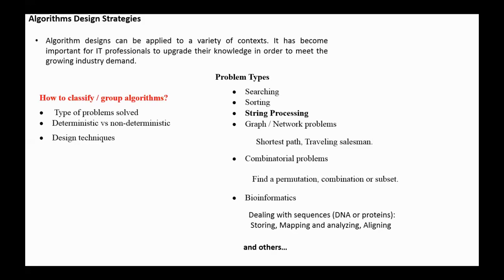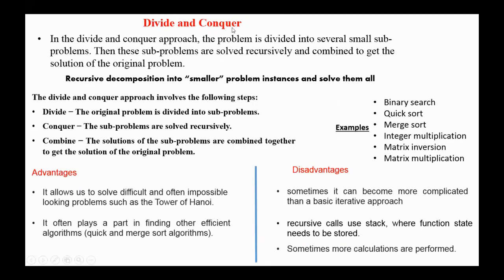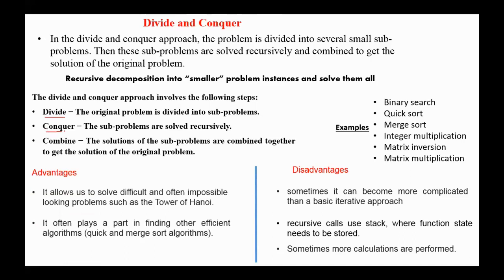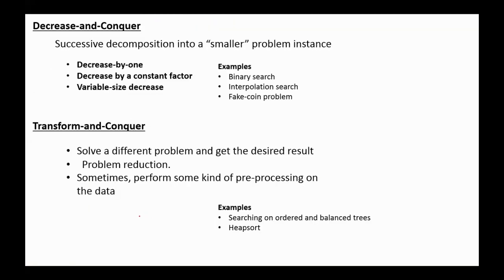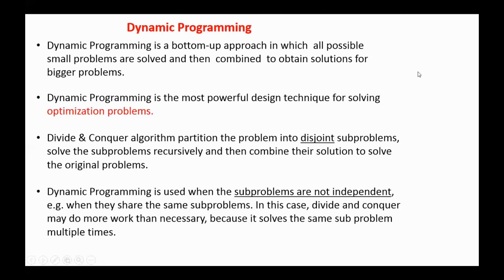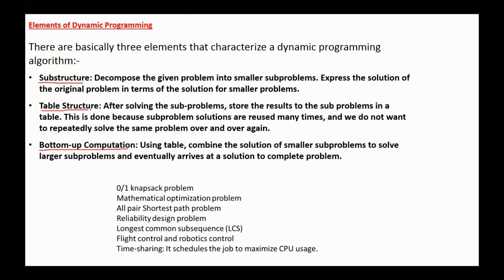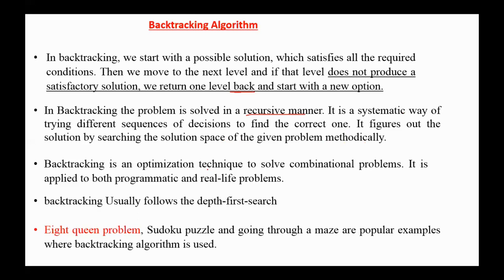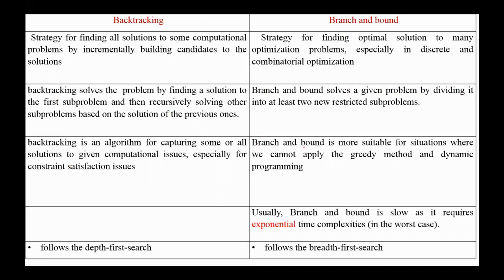Algorithms Design Strategies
Classification of algorithms accodring to types, Determenistic/ nondetermenistic, Design strategy
Brute-force Strategy
Divide and Conquer Strategy
Greedy Strategy
Dynamic Programming Strategy
Backtracking Strategy
Branch and Bound Strategy